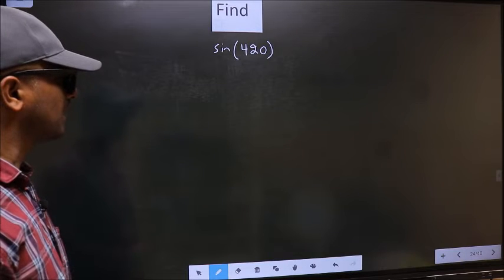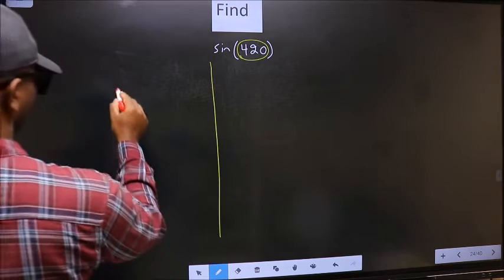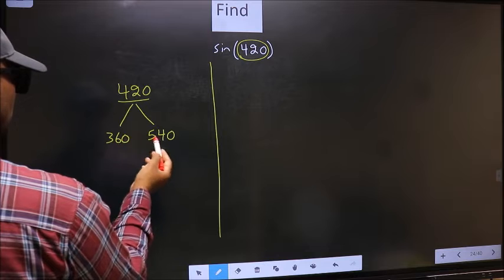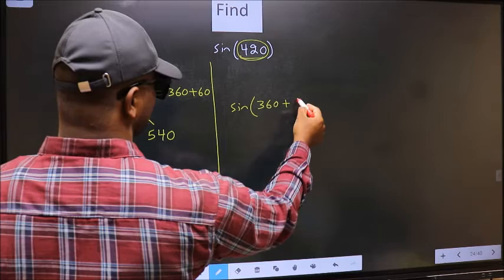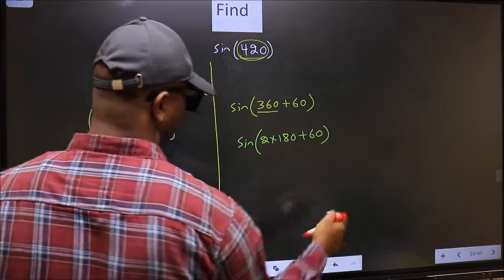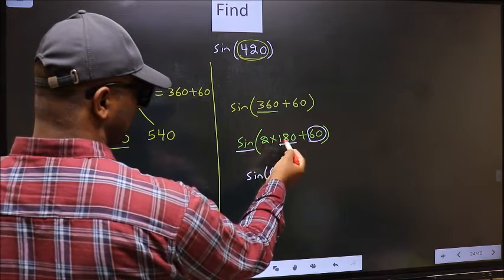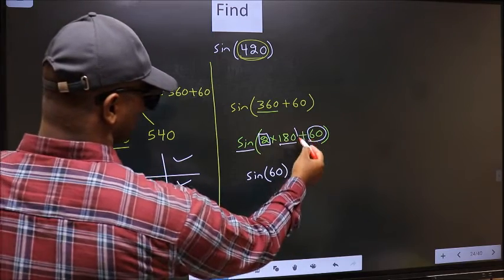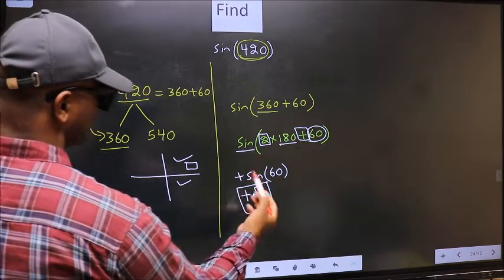Find trigonometry angle sin⁡(420) = ?